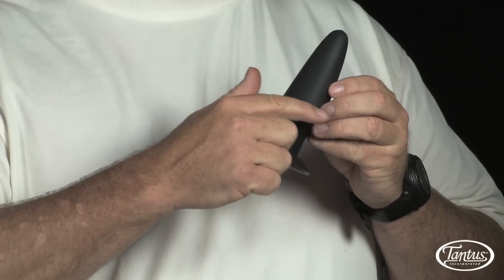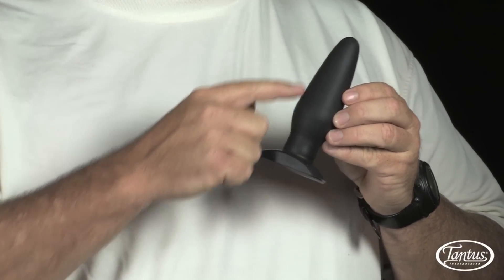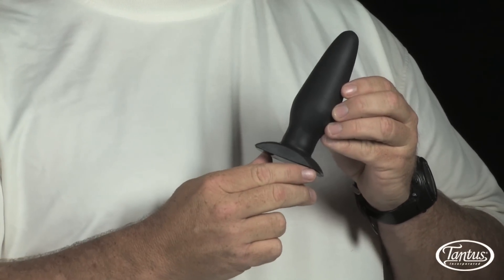Tantus Bronco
Mike for Tantus Inc discusses the Bronco.